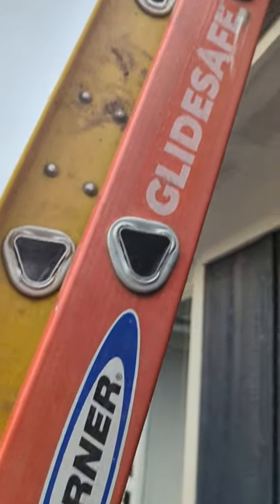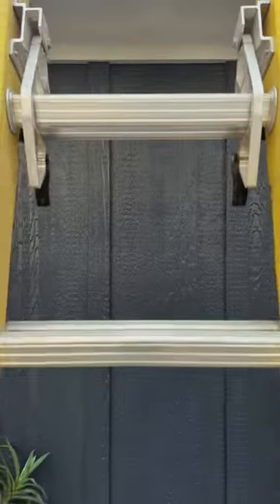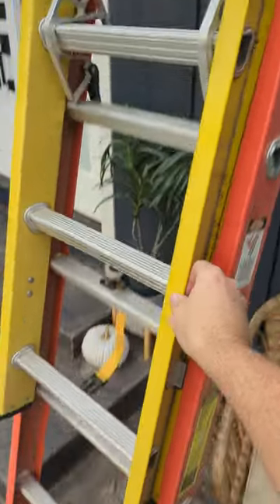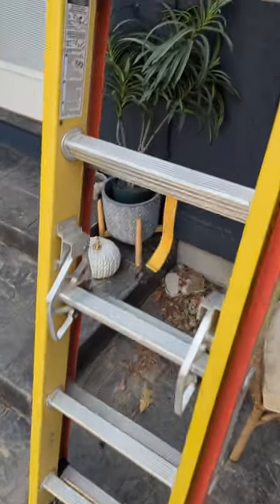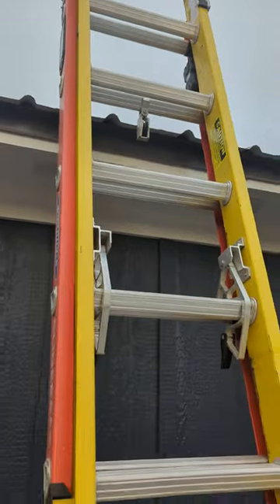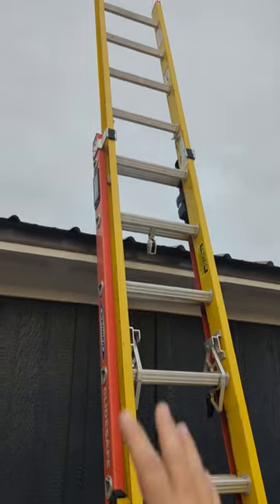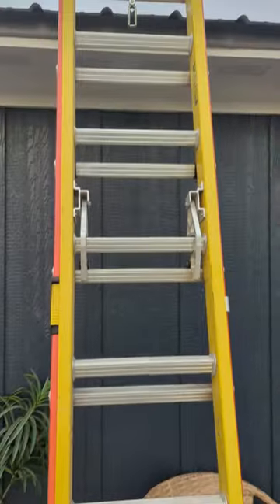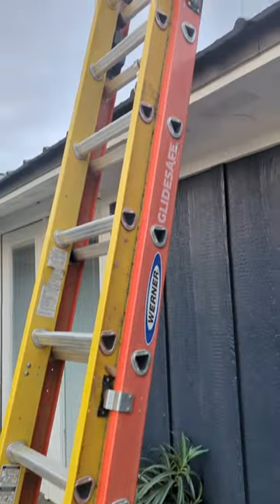Werner GlideSafe Extension Ladder @WernerLadderCo